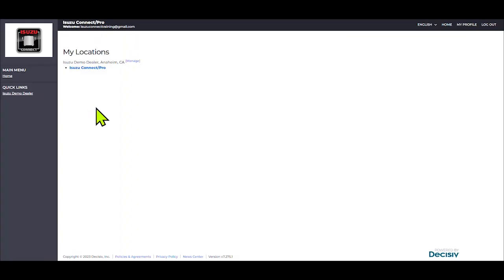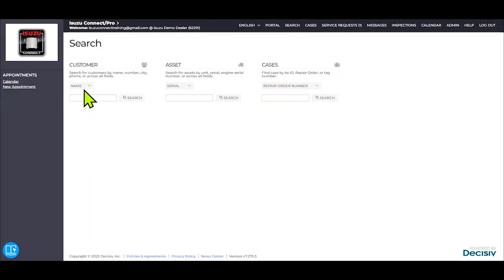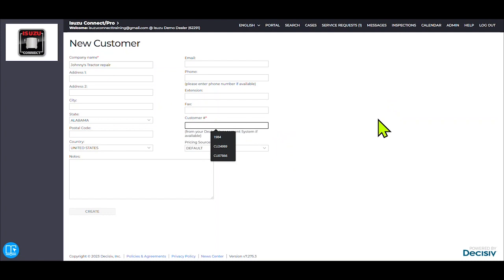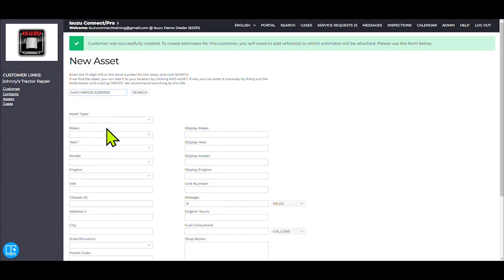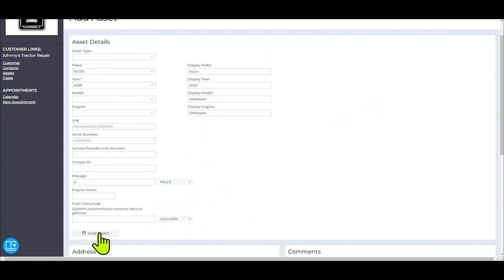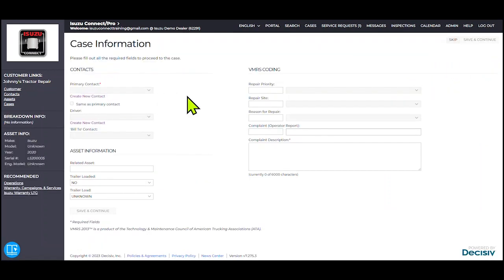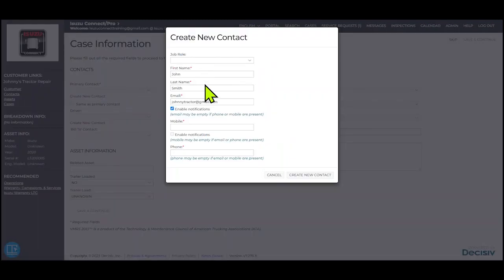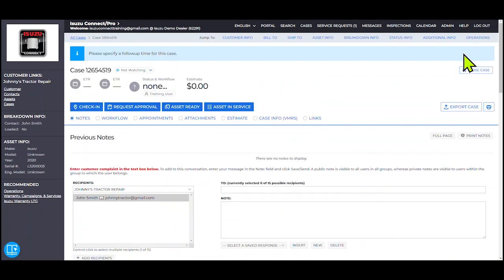Isuzu Connect Shell Portal Tutorial Part 3 - Case Creation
A step by step walk-through on how to create a new Case in Isuzu Connect.